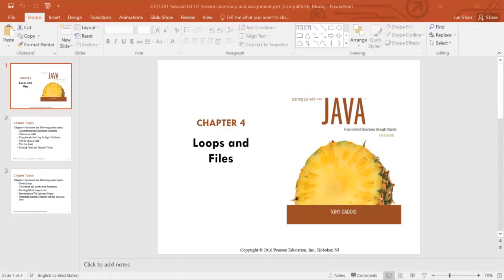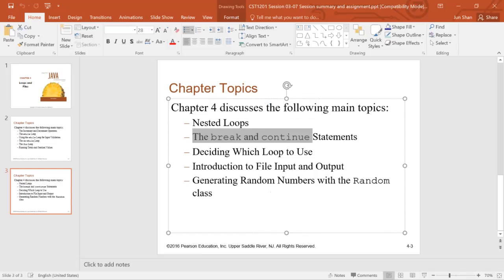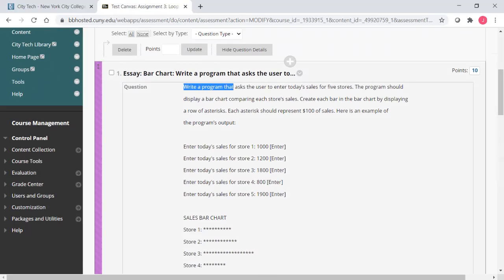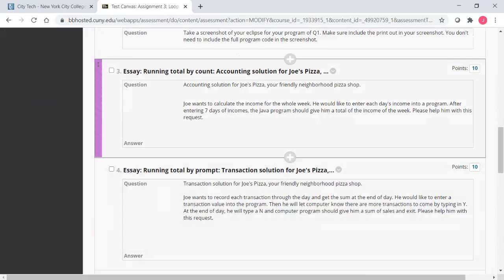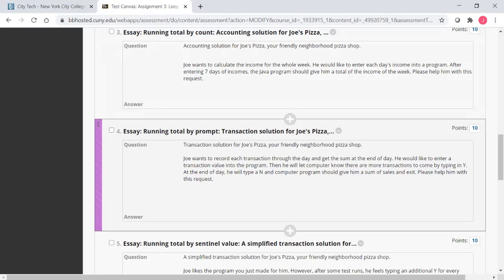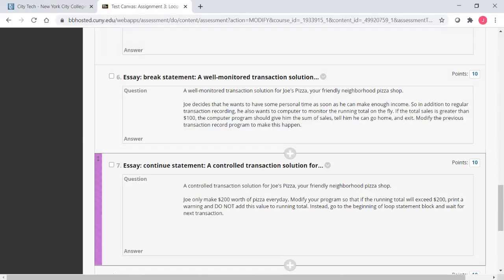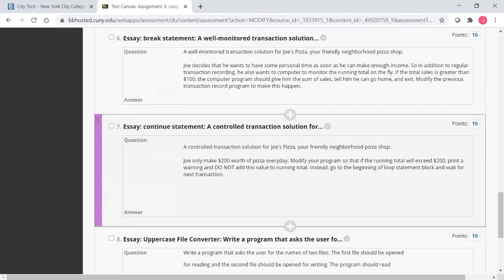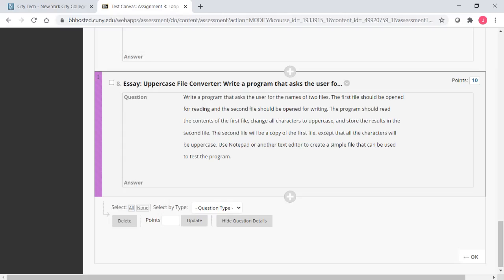CST1201 Session 03 07 Session summary and assignment